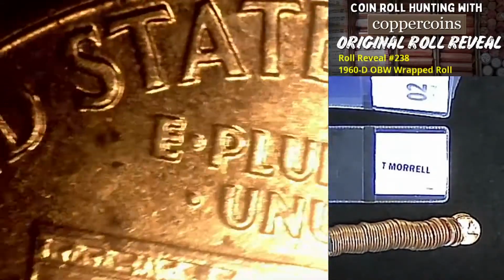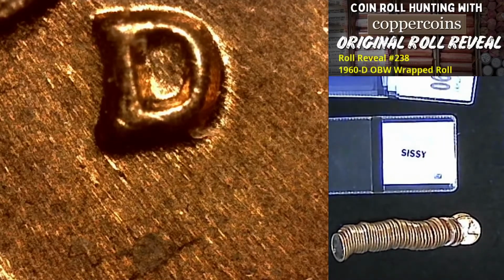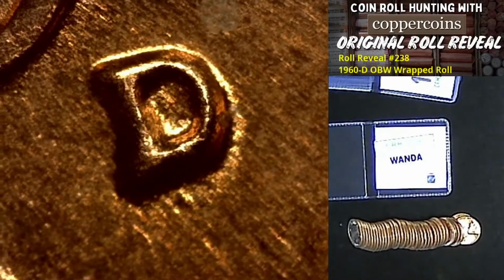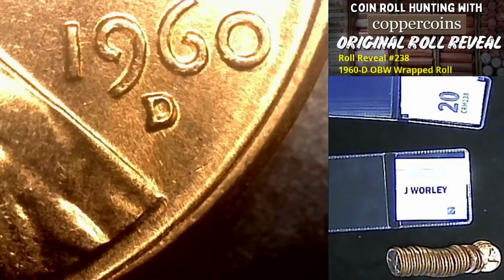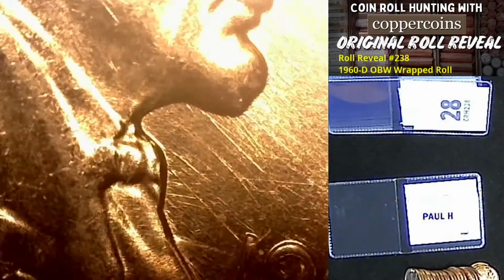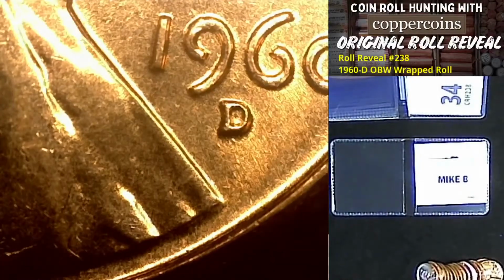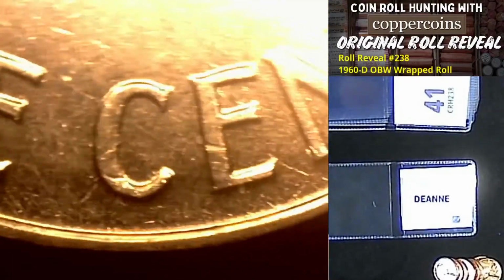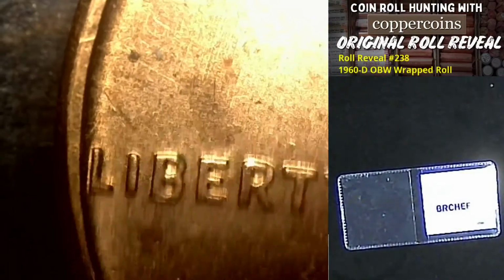Coin Roll Hunt Reveal #238 : 1960-D Orig Machine Wrapped Roll